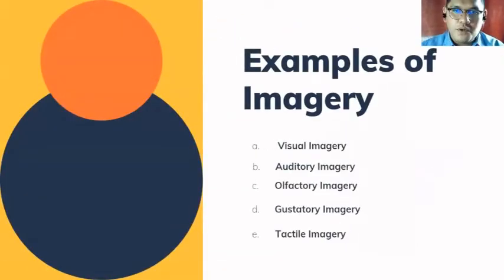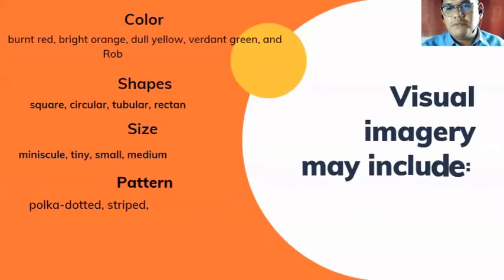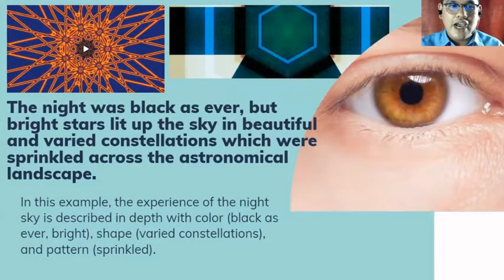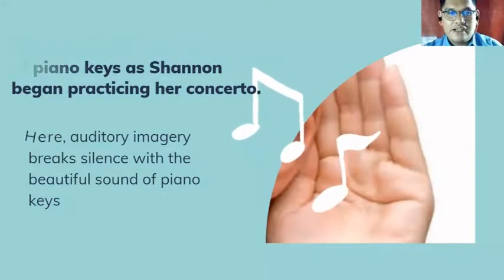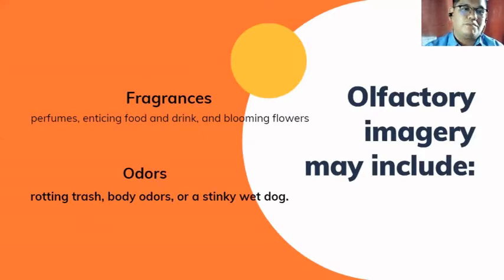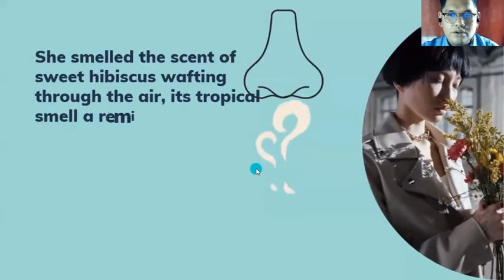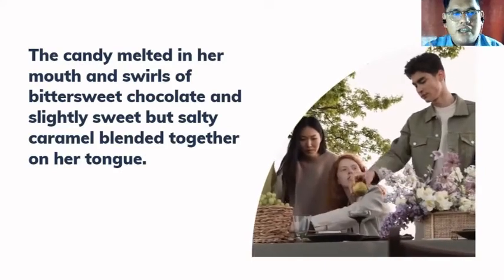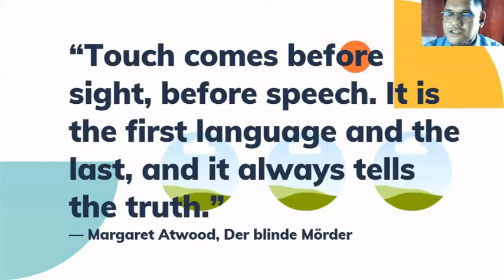Creative Writing / Malikhaing Pagsulat - Language Used in Creative Writing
Week 3 (Dalisay)